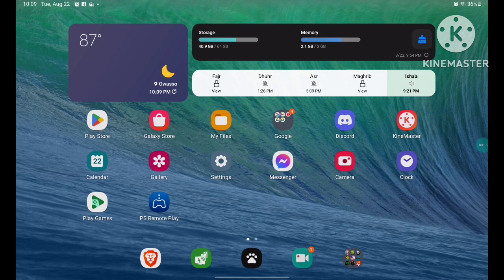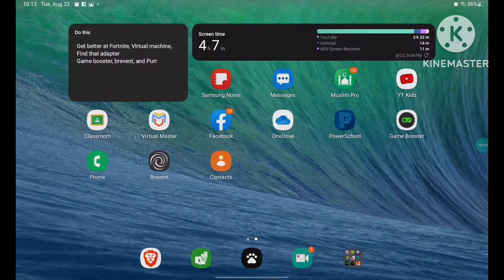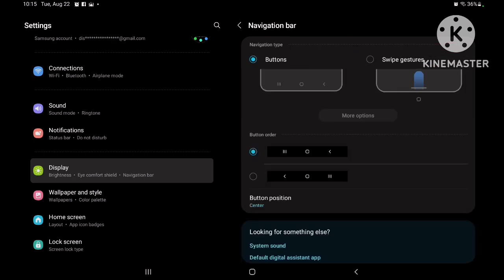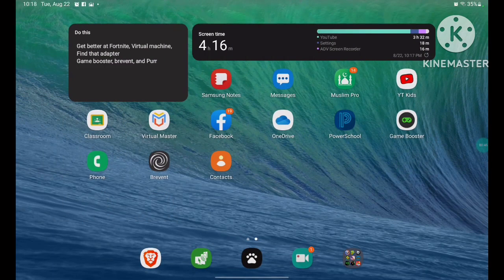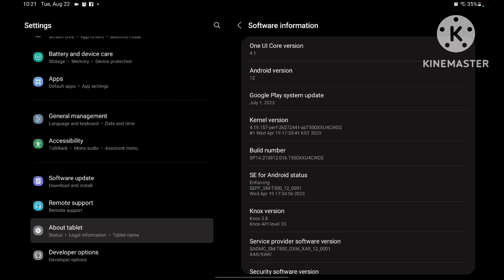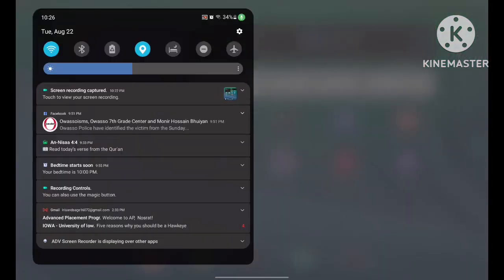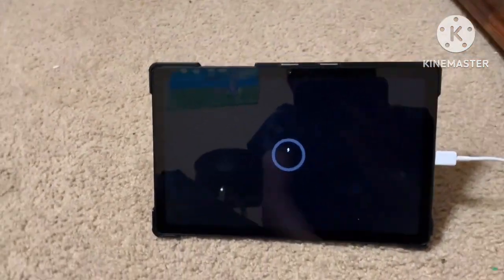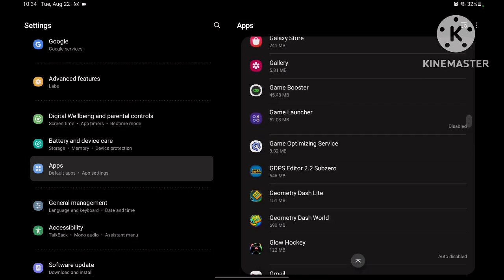How to speed up your Android device! (especially Samsung devices)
Make your Android device not garbage by following the steps!

I didn’t want to waste more time than I already did stuttering and repeating myself.

0:00 Intro
0:43 Device Care
2:36 Less Widgets
3:43 Try Gestures
6:57 Purr
8:14 Uninstall Unnecessary Apps
9:37 Faster Animations
11:38 Reducing Transparency and Blur
13:18 Clearing Cache
17:37 Outro